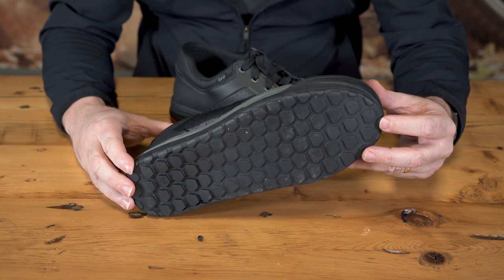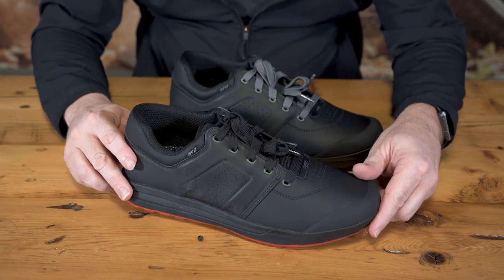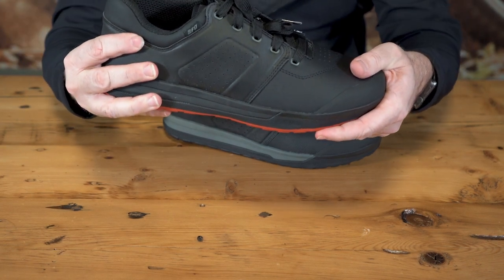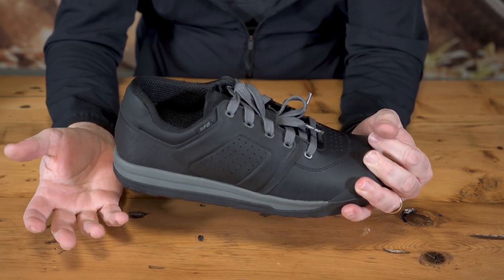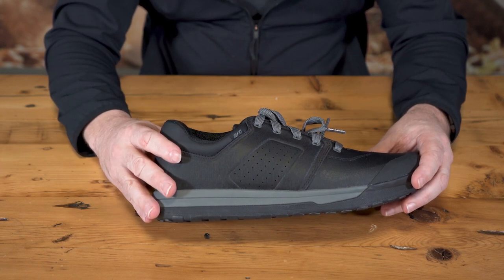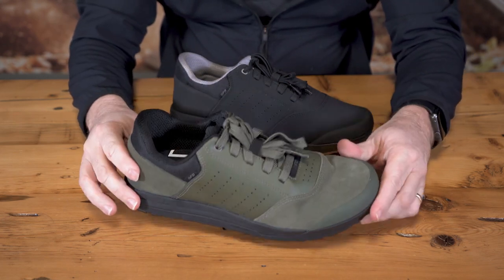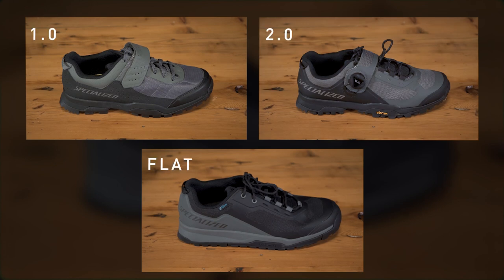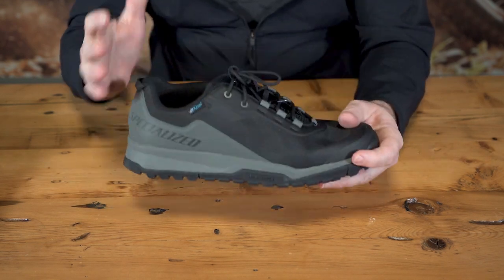All About Specialized Mountain Bike Shoes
Whether you focus on the downhill portion of the ride, the adventure side of trails, or enjoy the all-around, everyday part of riding, our mountain bike shoes perform for you. Which shoe is best for your riding style?

Let’s rediscover our mountain bike shoe options.

2FO DH: Flat & Clip

2FO Roost: Flat & Clip

Rime: 1.0, 2.0, Flat